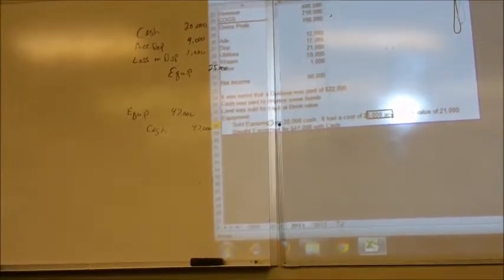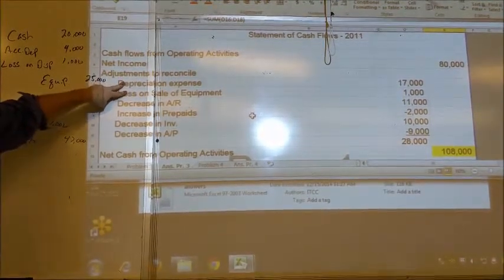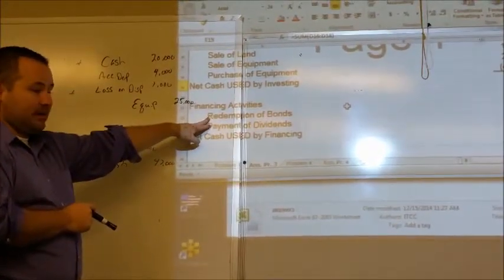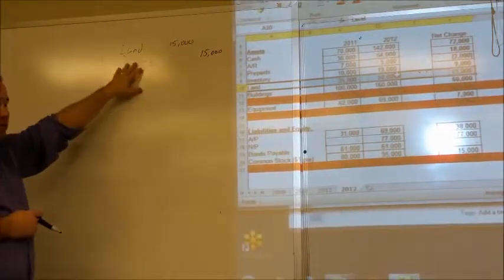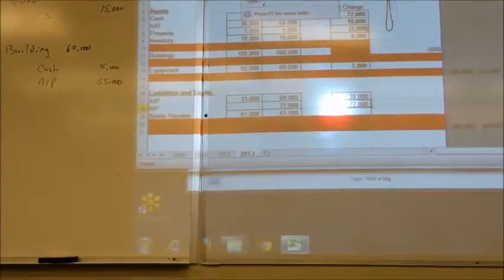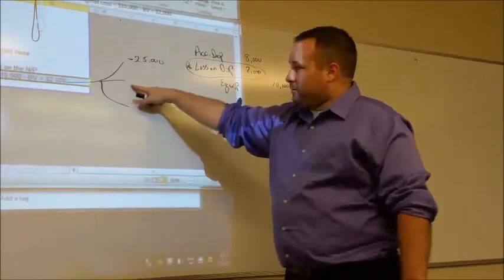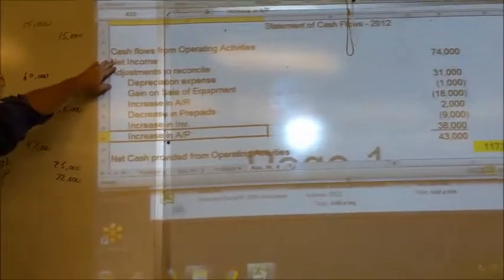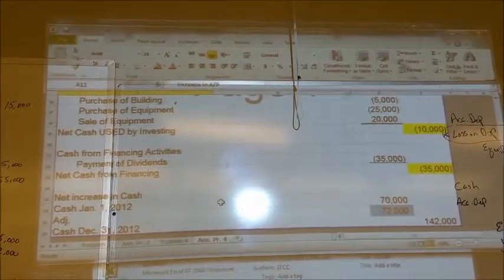ACCT 101 - Statement of Cash Flows - Exercises #53 and #54 – Part 2